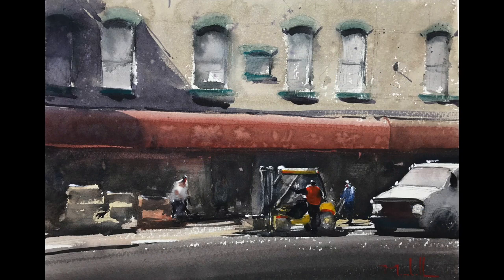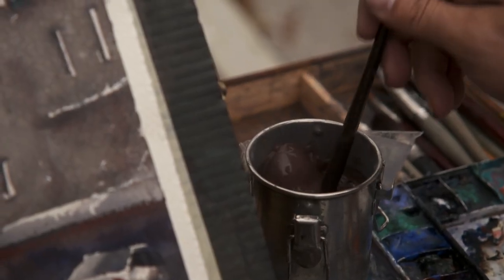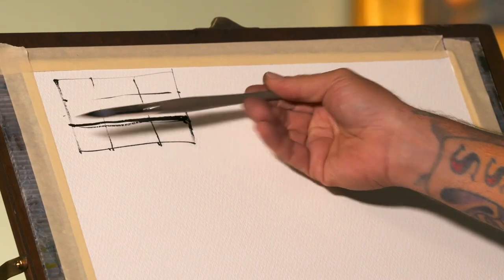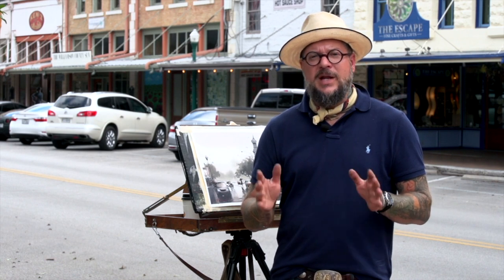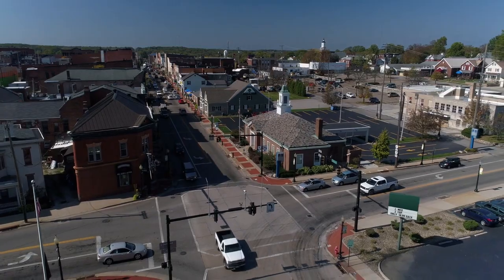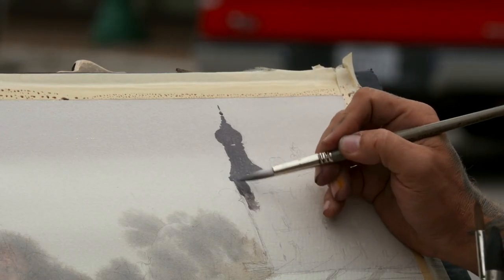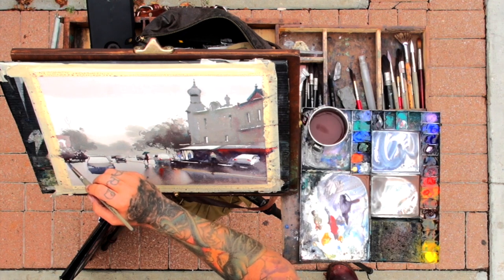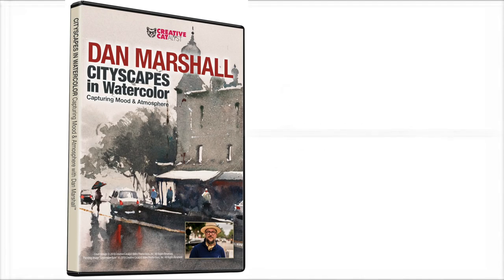Cityscapes in Watercolor: Capturing Mood & Atmosphere with Dan Marshall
Do you want your watercolors to look like they were painted by a master?

Watercolor, with its rich pigments and wet-in-wet soft washes is perfect for creating mood in your paintings. Join artist Dan Marshall as he shows you how to take advantage of watercolor’s most unique properties to create a sense of atmosphere in your work. Start in studio where Dan explains the tools that help him create his award-winning paintings. You’ll learn how to handle your pigments more confidently by exploring the 5 thicknesses’ of watercolor paint. Dan shows you easy ways to practice atmospheric washes and practical ways to improve your linework. Plus you’ll learn compositions you can use on your very next painting.

Now head outside, to paint a complete street scene. Dan teaches you how to work fast. You’ll spend more time painting and less time waiting for your pigments to dry. You’ll use large washes to set the moody tone of the painting and then build up shapes wet-into-wet. Learn how to use neutrals to create a wonderful sense of atmosphere and how to add final pops of color and just the right details to capture the energy of the scene.

Master what makes watercolor unique and create paintings filled with mystery and ambiance in Cityscapes in Watercolor, Capturing Mood & Atmosphere.

Studying under a master like Dan Marshall is the best way to speed up your own progress and improve your paintings… making you happier and more confident about your own work….